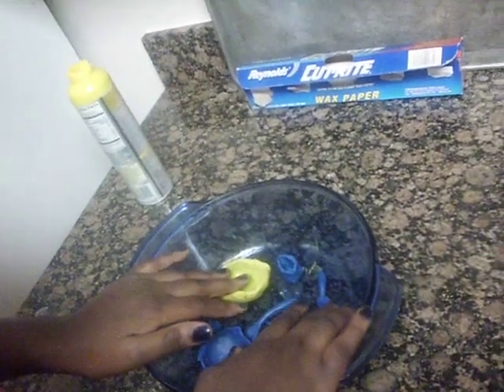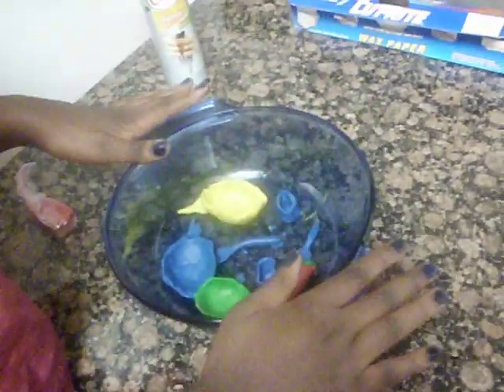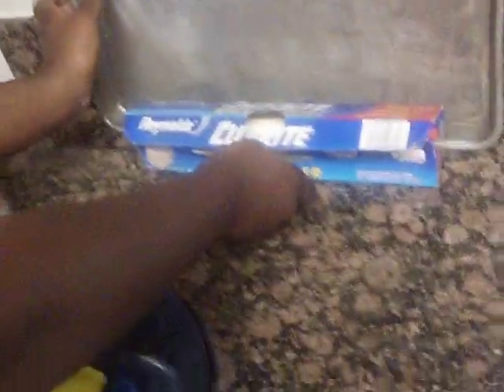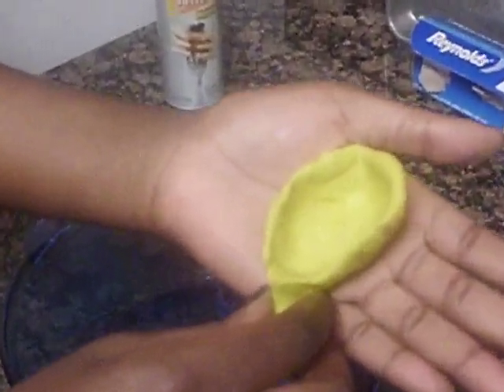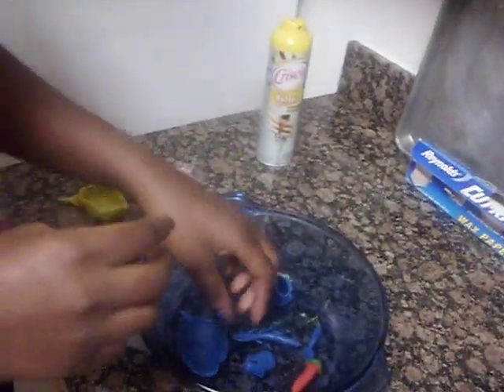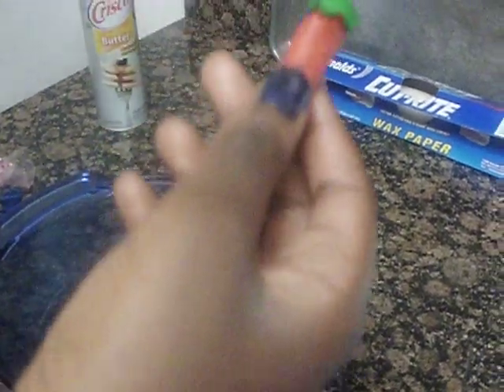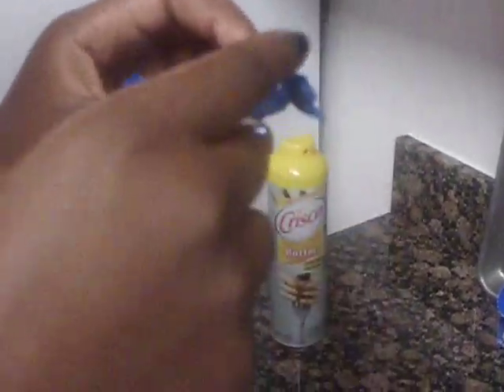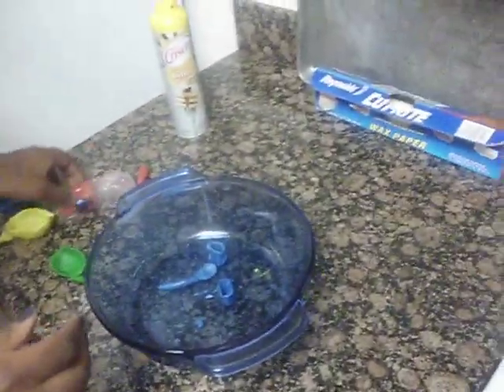how to make things for your ag dolls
tells you how to make non bakeable clay harder but when it thaws you have to place it back in